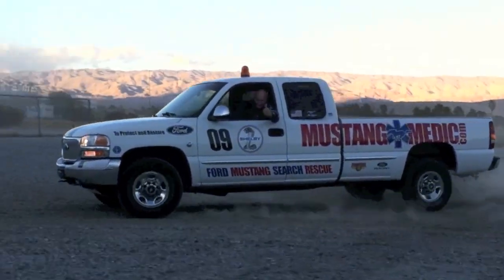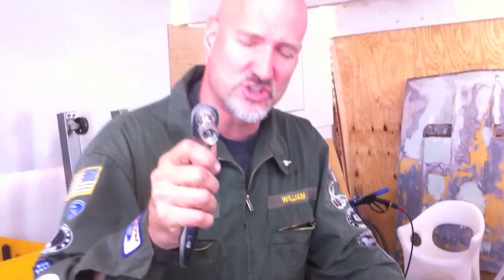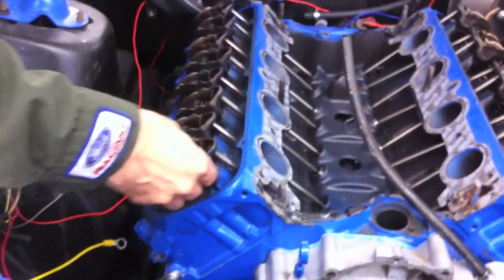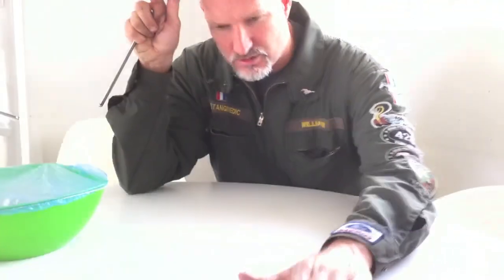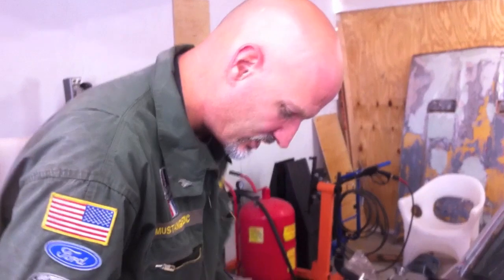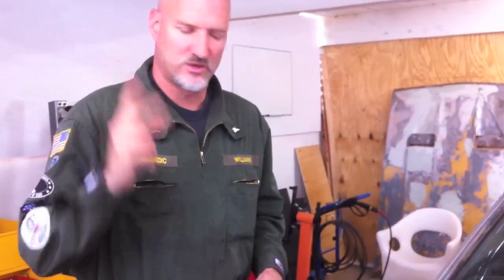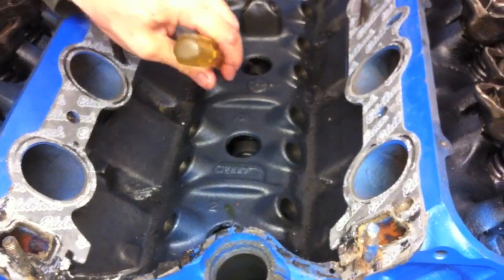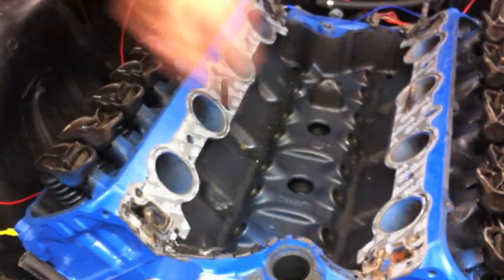Removing push rods and lifters 1971 Mustang Fastback - Day 153 - Part 1